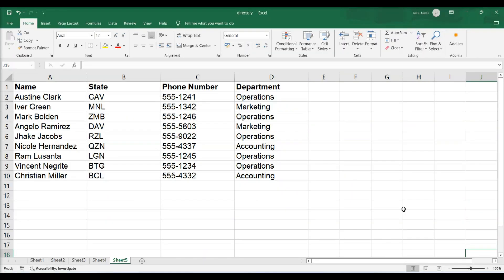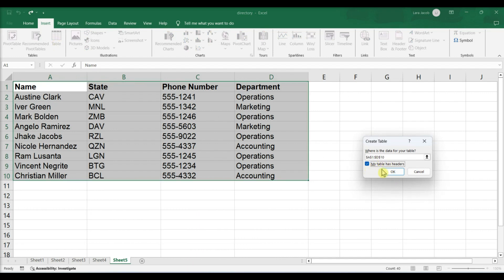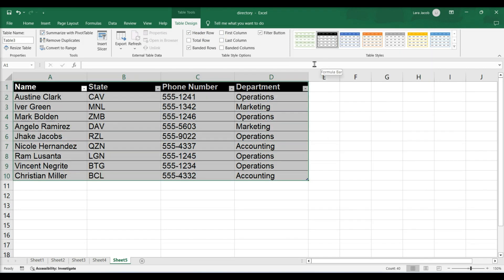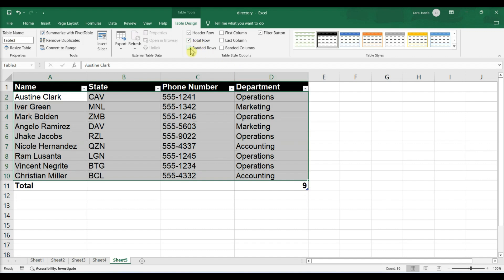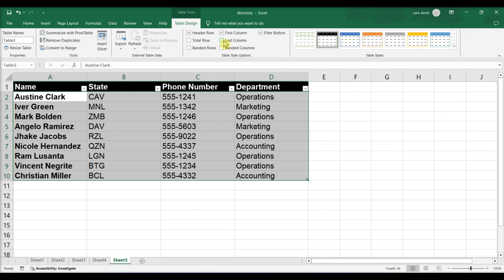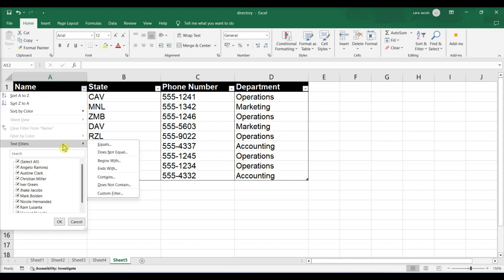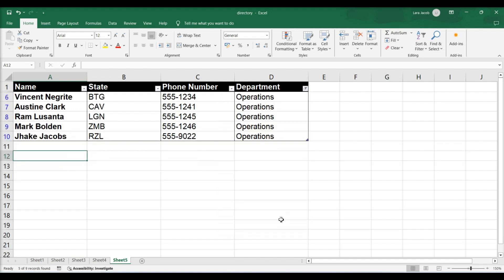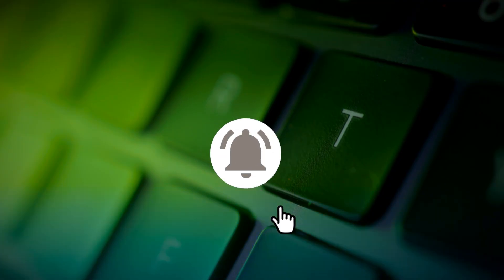How to Make a SIMPLE TABLE in Excel (Beginner Friendly)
Learn how to create a simple table in Excel with this straightforward tutorial. Discover the basics of setting up tables, formatting data, and utilizing Excel’s features to organize and analyze your information effectively.